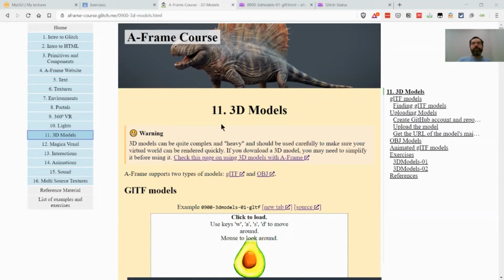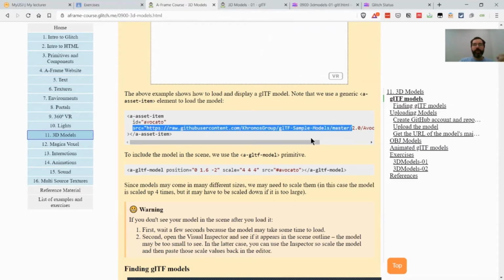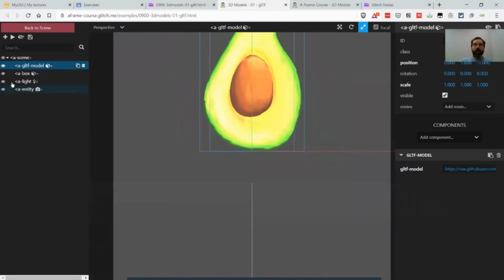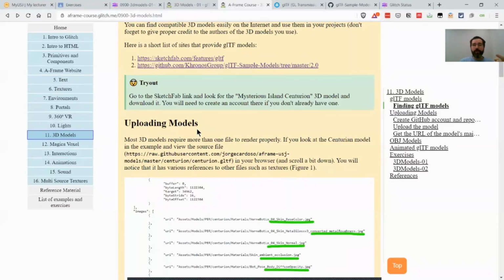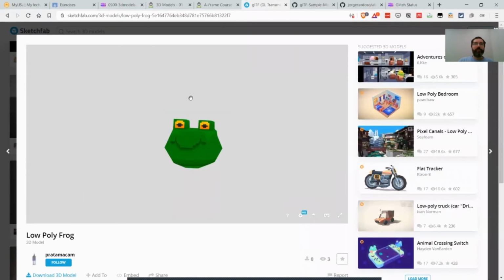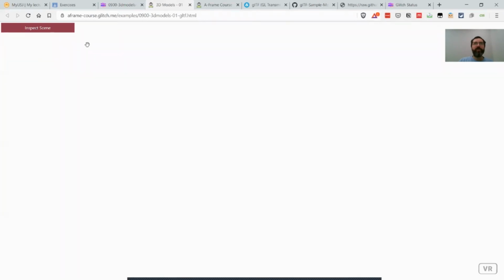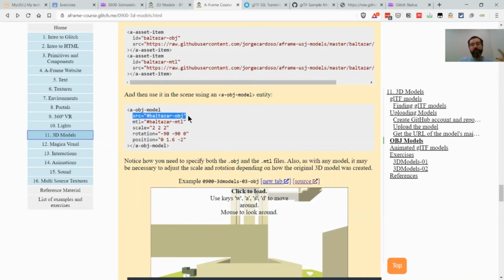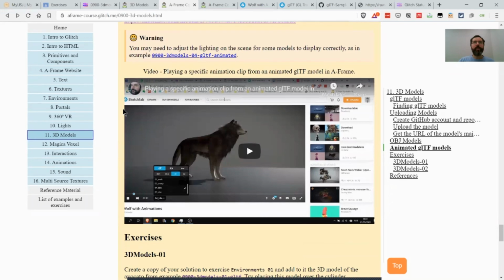VRE - 11 3D Models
Chapters
00:00 3D models
04:00 glTF models
09:24 Scaling the models
20:10 Finding glTF models
22:42 Uploading the models
37:07 A model than needs scaling down
44:56 OBJ models
48:28 Animated glTF models